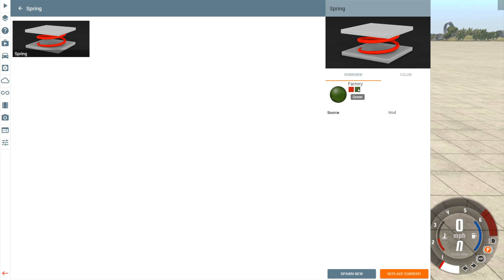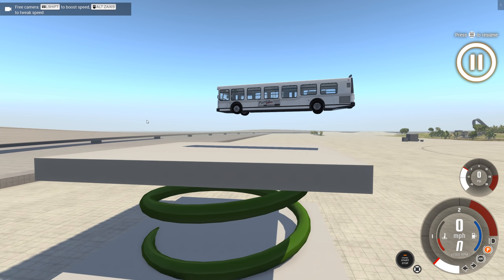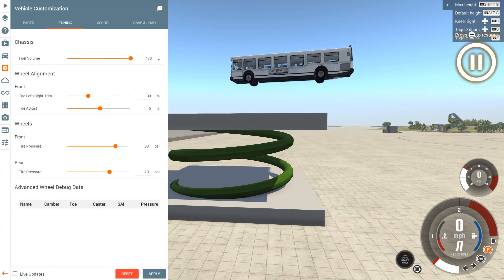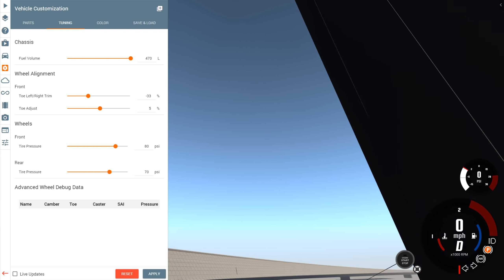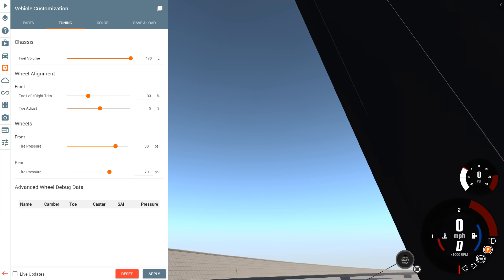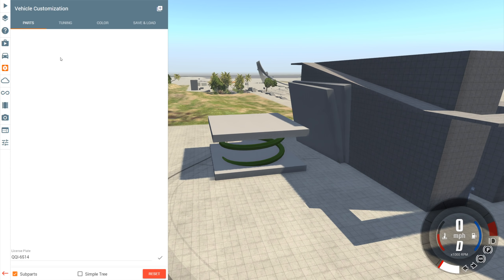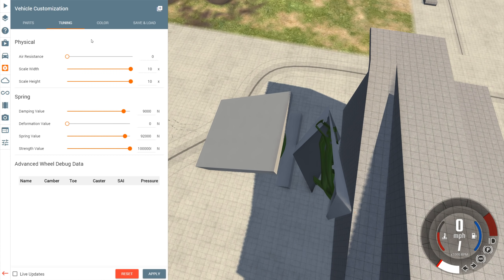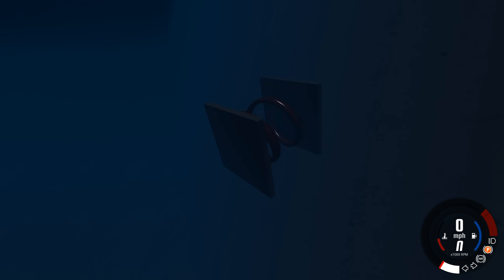Spring Destruction - BeamNG.drive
Pretty crazy how well a spring can wreck a vehicle with the wrong configuration. Also I recorded this like a month and a half ago and never uploaded it because it has some issues. It still has those issues, but it had them before as well.